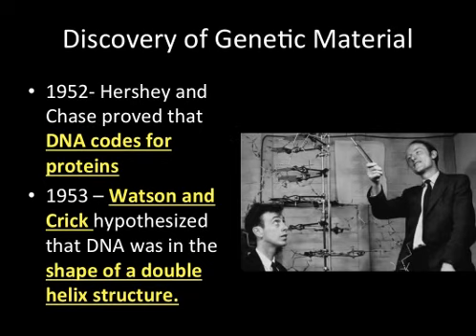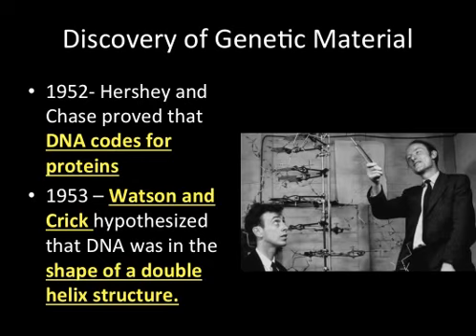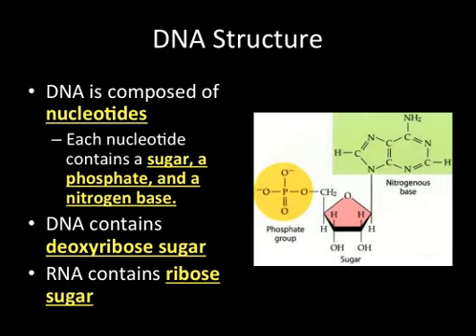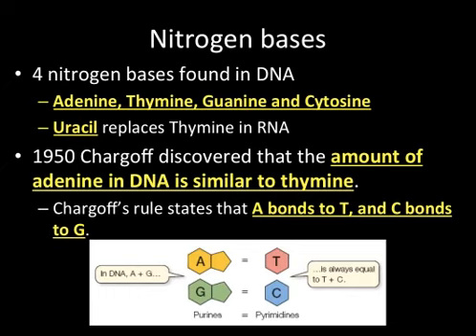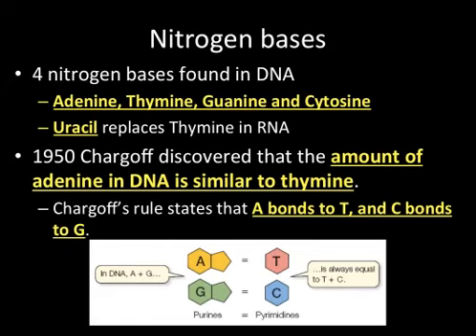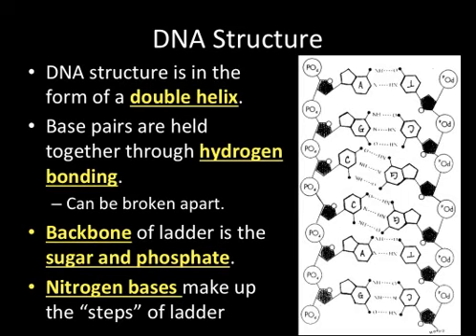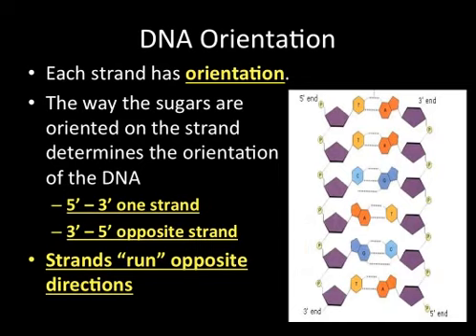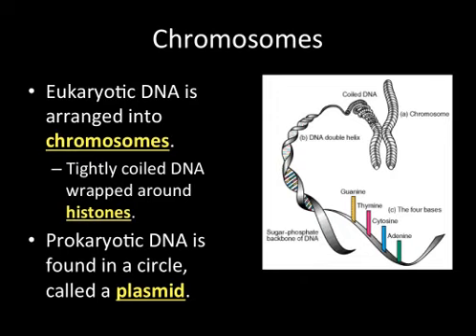Video Lecture: 6-1 DNA Structure